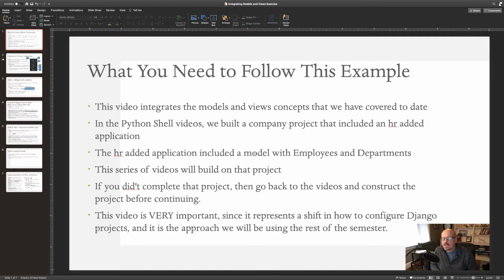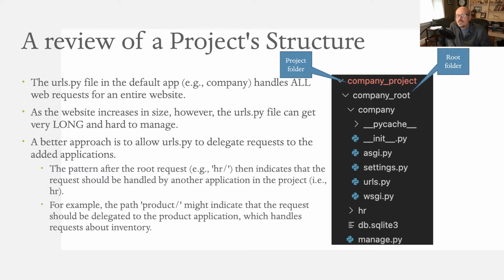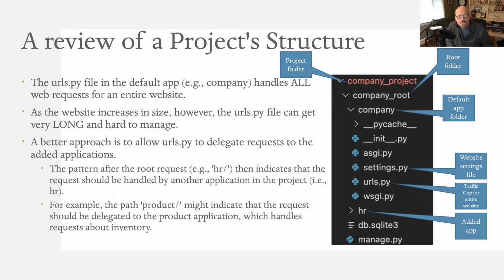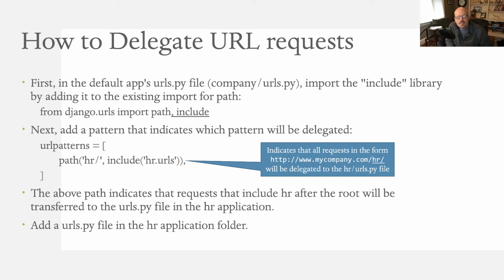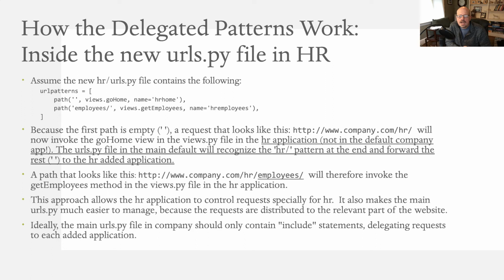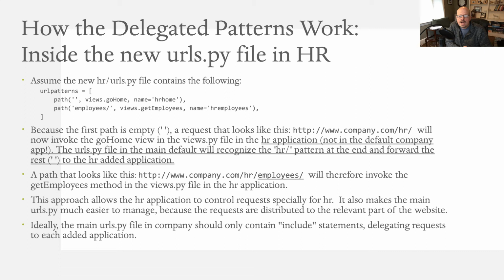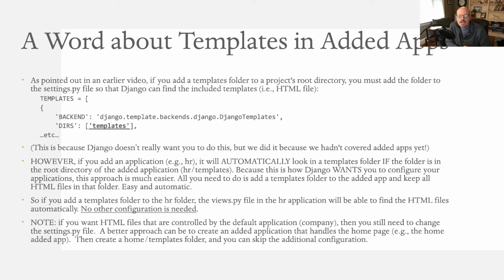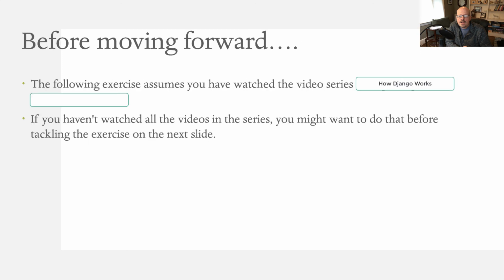Delegating URL Requests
Table of Contents:

01:05 - How the Delegated Patterns Work:Inside the new urls.py file in HR
01:07 - How to Delegate URL requests
01:07 - A review of a Project&apos;s Structure
05:38 - How to Delegate URL requests
07:15 - How the Delegated Patterns Work:Inside the new urls.py file in HR
08:09 - A Word about Templates in Added Apps
08:10 - How the Delegated Patterns Work:Inside the new urls.py file in HR
10:03 - A Word about Templates in Added Apps
12:26 - How the Delegated Patterns Work:Inside the new urls.py file in HR
12:33 - A Word about Templates in Added Apps
13:18 - Before moving forward….